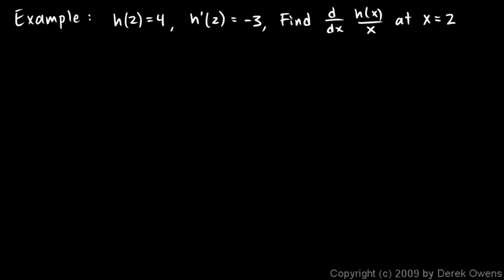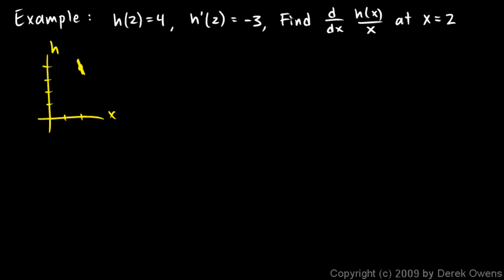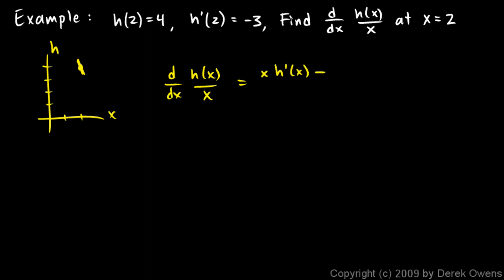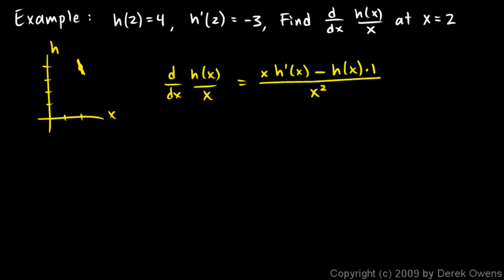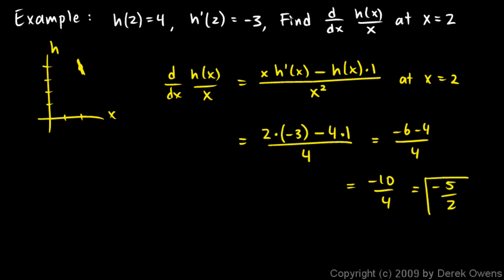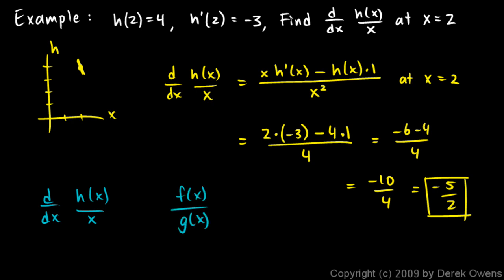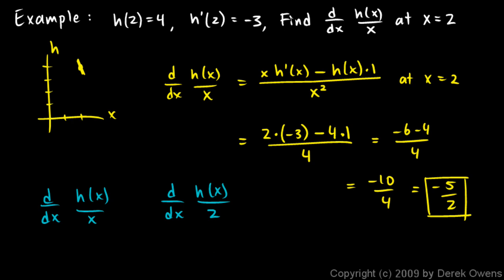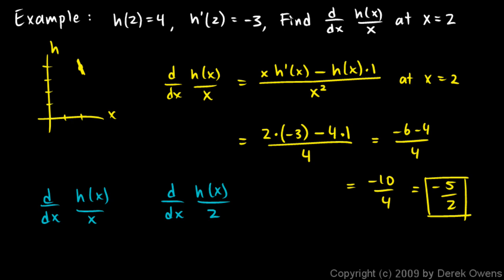Calculus 3.07m - Quotient Rule Example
Example derivative problem involving the Quotient Rule